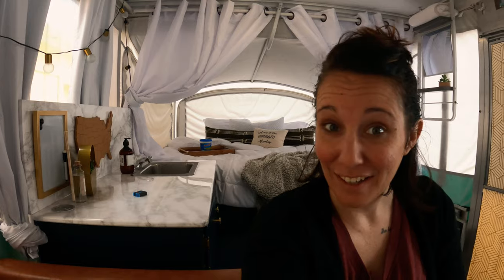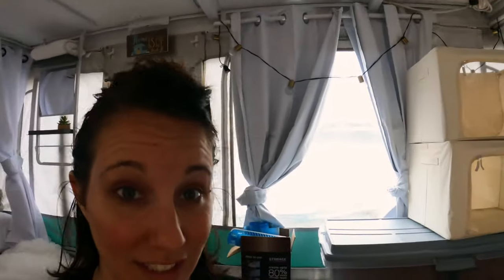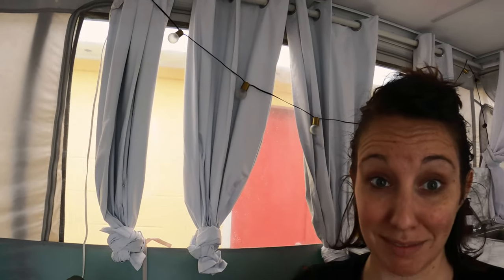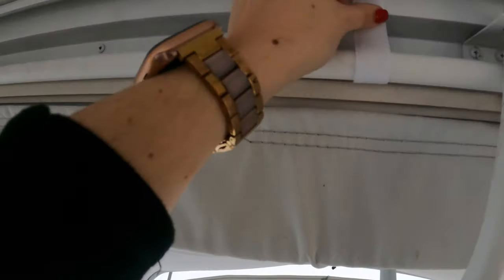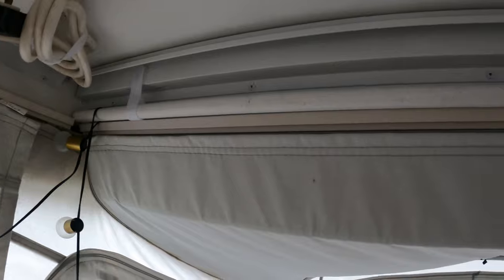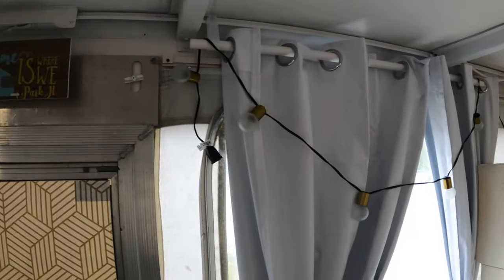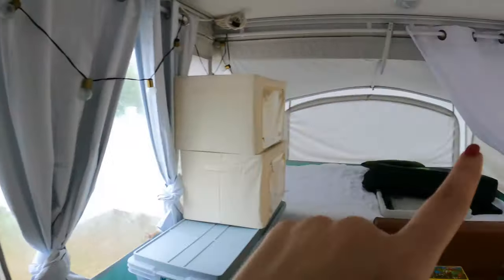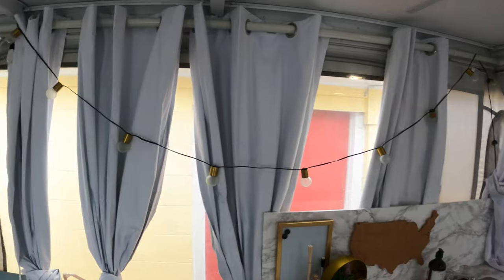Episode 06: DIY Camper Curtains \\ No Sew PopUp Camper Curtains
We don’t sew so this is our hack for decent curtains. We use a tension rod, wooden dowels, white spray paint, Velcro, and $6 curtains!

Let us know if you need any links or descriptions for things. Happy to share.